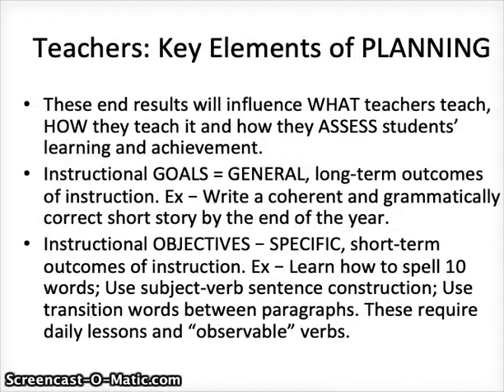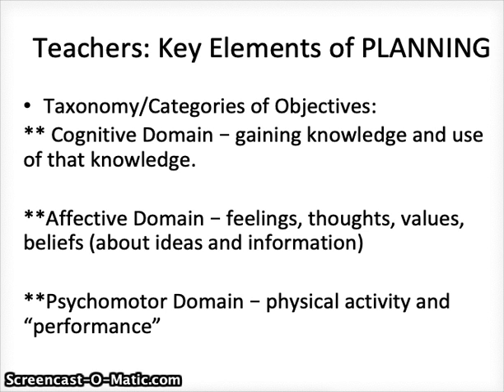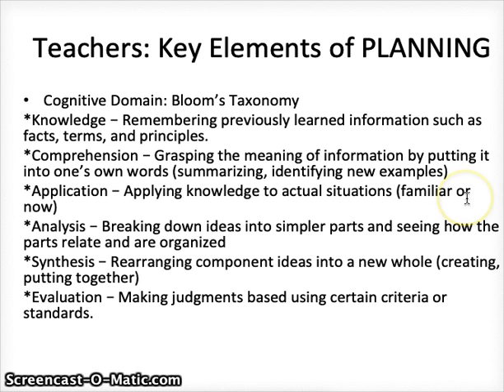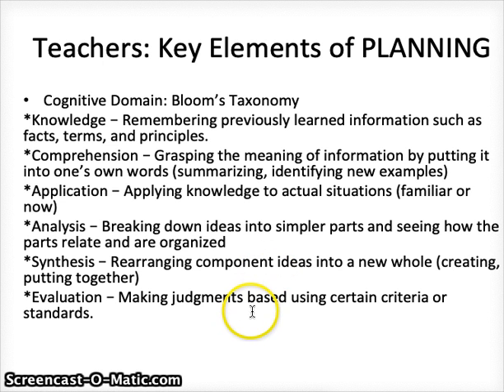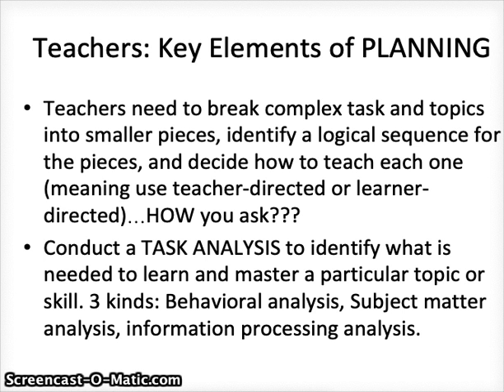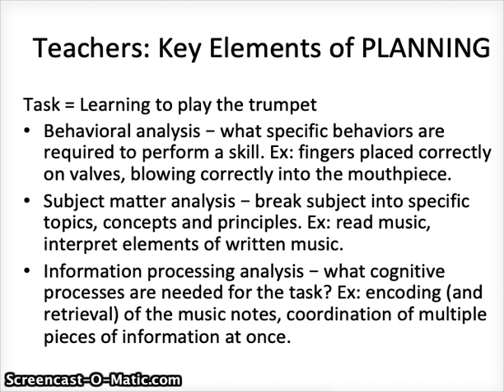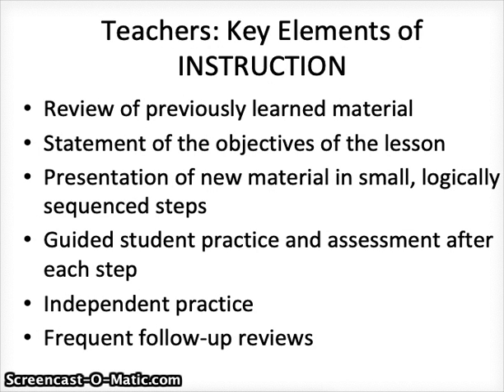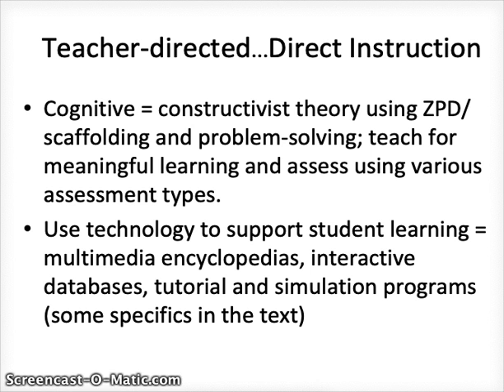EDU PSY 284 Topic 8 Part II